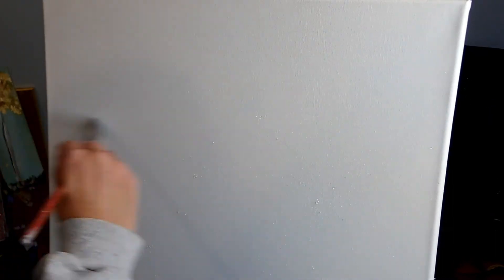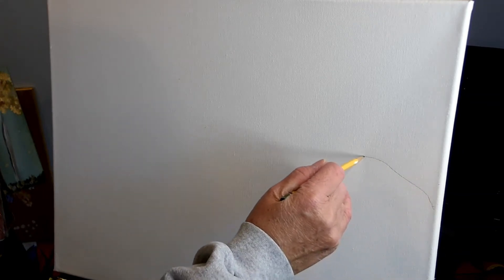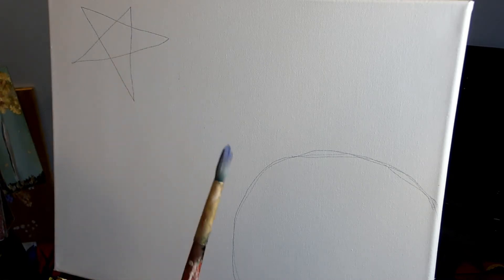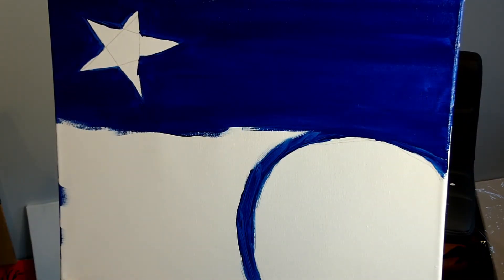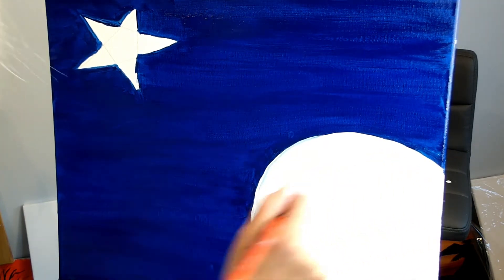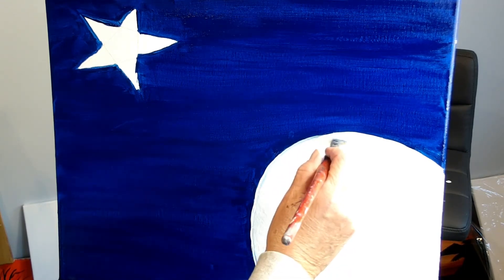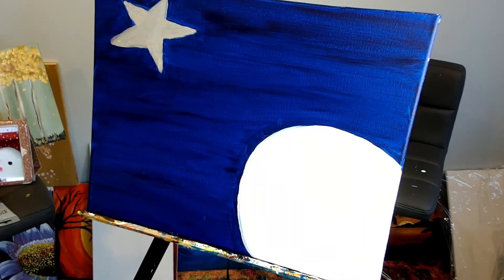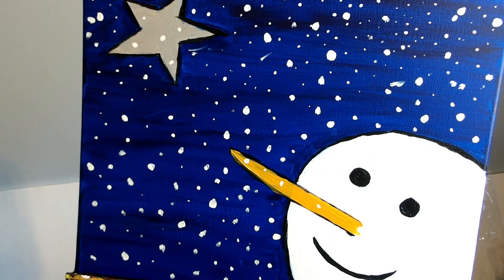Snowman painting tutorial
Great painting tutorial for the entire family.  Gather the  kids and have a paint party!